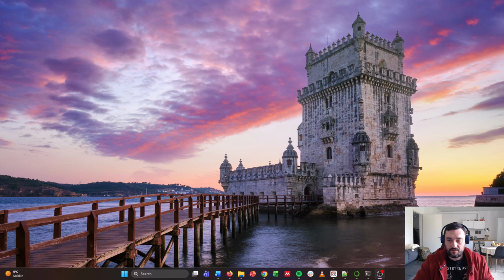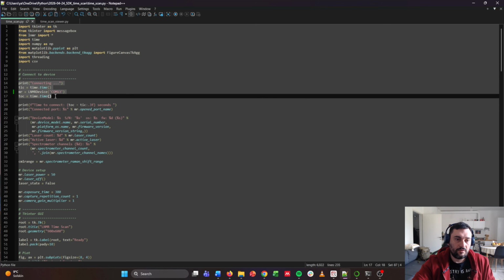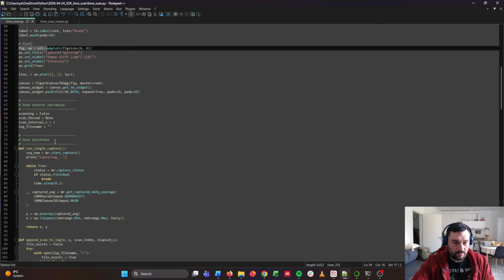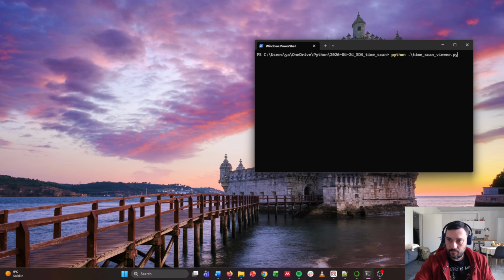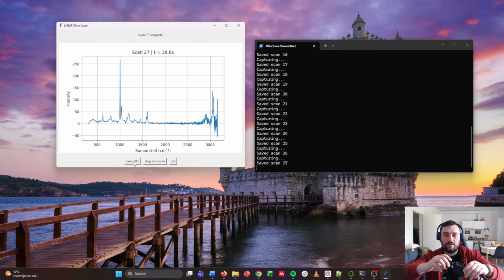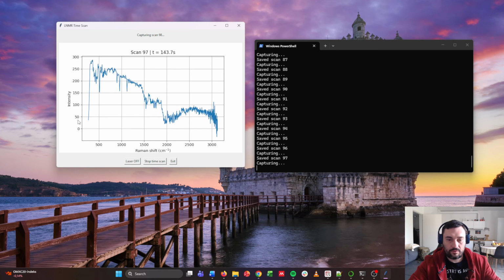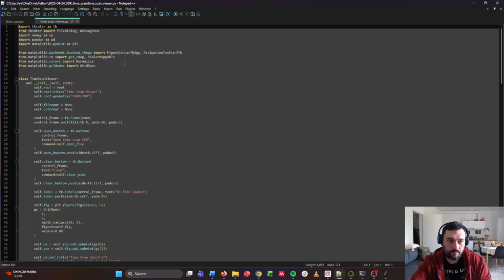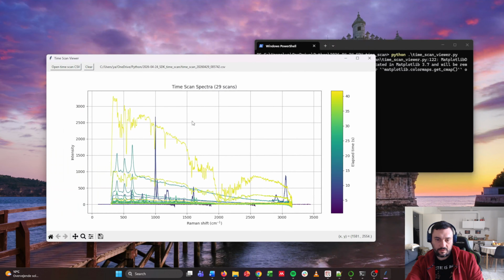Building Raman Spectroscopy Apps in Python: Lightnovo SDK Walkthrough & Examples (Windows 11)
Demo of Lightnovo Python SDK on Windows 11.

In this video, Yaroslav Aulin, Head of Customer Support at Lightnovo, demonstrates the capabilities of the Lightnovo SDK through example code, a live demo, and a detailed walkthrough of key functionality and integration possibilities.

This video is intended for developers, researchers, and users interested in working with the Lightnovo platform and exploring what can be built with the SDK.

00:00 Introduction
01:10 Python Code Walkthrough
03:30 Core Functions: run_single_capture
05:30 Live Sample Visualization: Polystyrene
06:45 Pharmaceutical Samples Test
07:55 Exploring output data format
08:58 Time series visualization

**Libraries & Tools Used**

This project was implemented in Python using the following libraries and SDK:

* threading (built-in Python module)
* csv (built-in Python module)
* LNMR (Lightnovo SDK) – proprietary SDK for Lightnovo Raman systems

Python standard library modules are included by default.
For reproducibility, ensure compatible versions of NumPy and Matplotlib are installed.
Note: LNMR (Lightnovo SDK) requires a licensed installation and is not publicly distributed.